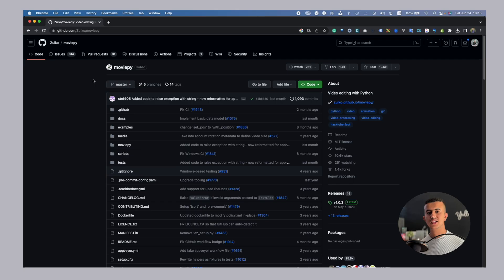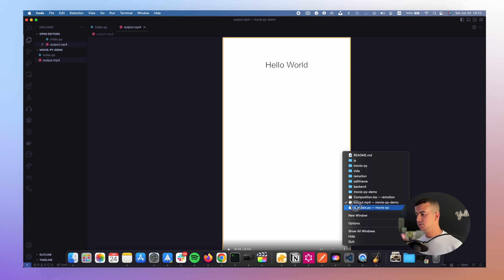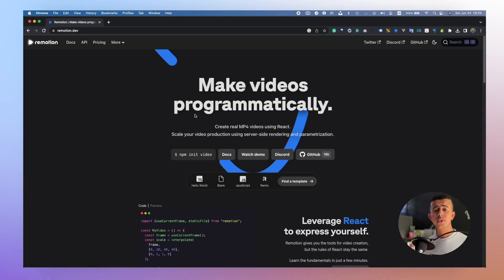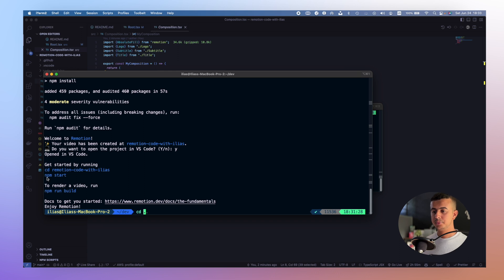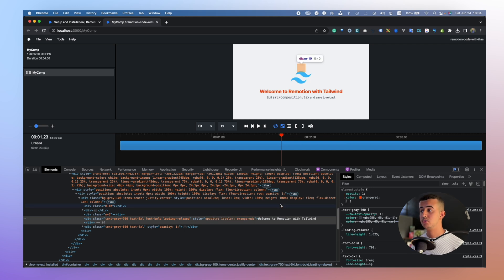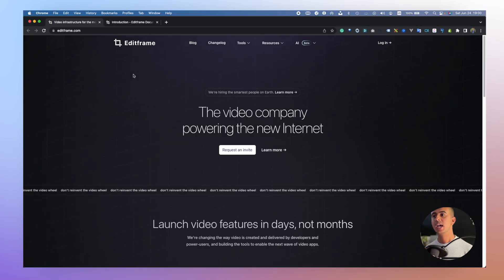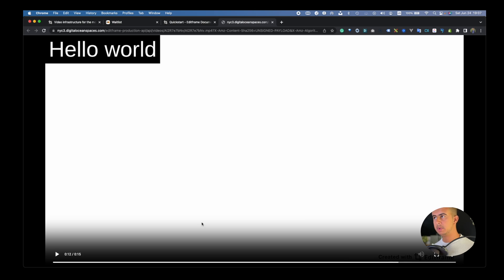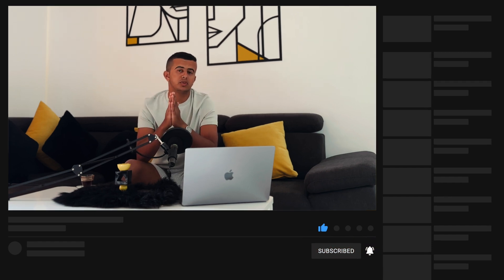Ep 03: How to create a video programmatically using tools built on top of FFmpeg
Welcome to our comprehensive tutorial on how to create stunning videos programmatically using powerful tools built on top of FFmpeg! In this video, we'll explore three exceptional libraries - MoviePy, Remotion, and Editframe - that will revolutionize the way you produce high-quality videos.